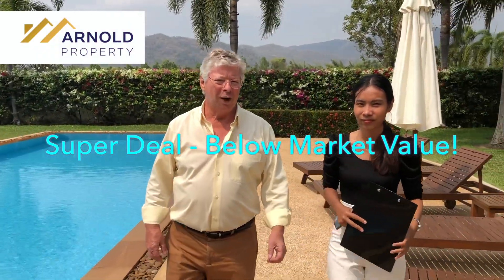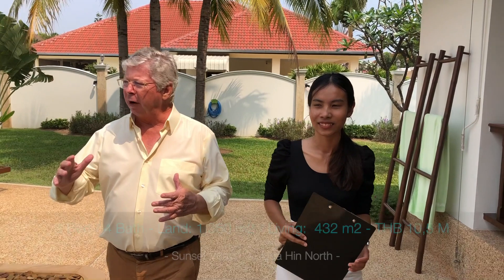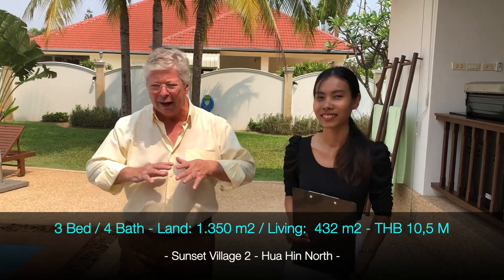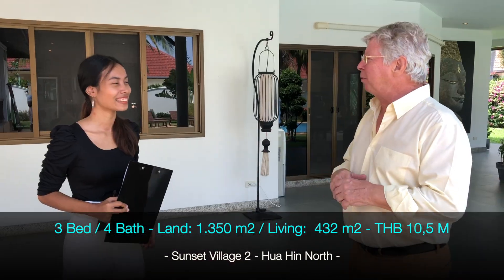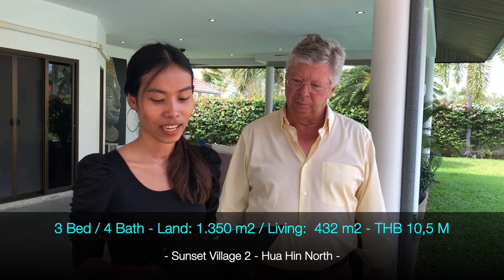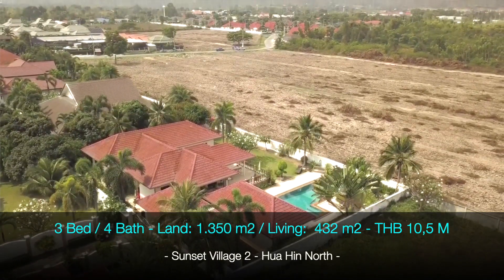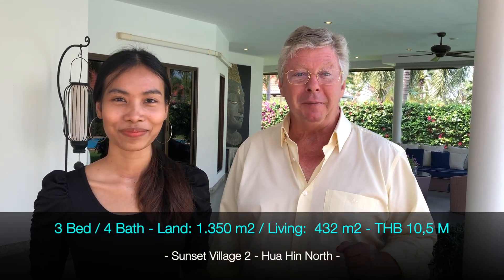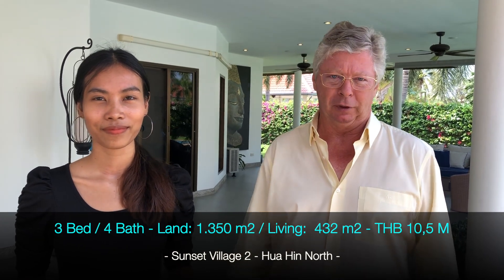Below Market Value! 3 Bed Pool Villa - Sunset Village 2 - From THB 12,95 M, now only THB 10,5 M!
- 3 Bed / 4 Bath
- Land: 1.350 m2 / Living:  432 m2
- Price: from THB 12,95 M, now only THB 10,5 M (Euro 290.000)!
- Sunset Village 2, Hua Hin North
- Below Market Value!

Call Arnold: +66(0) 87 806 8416